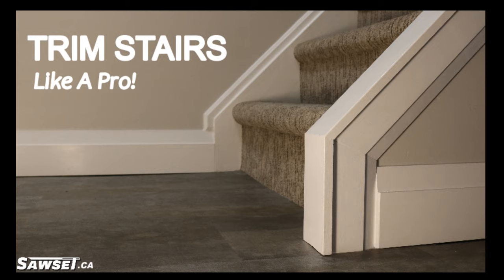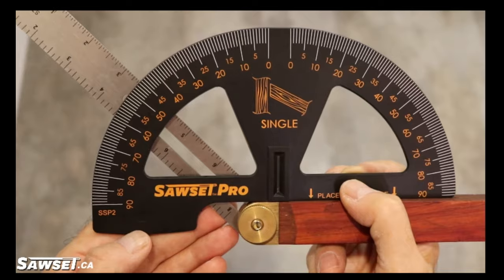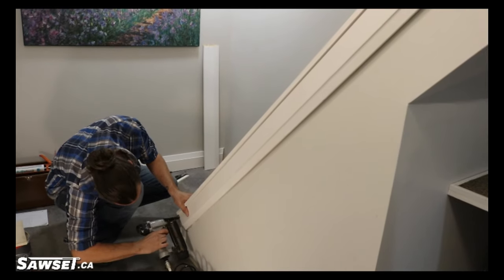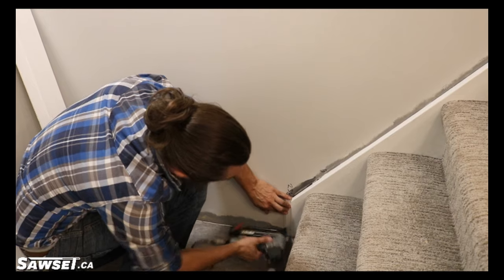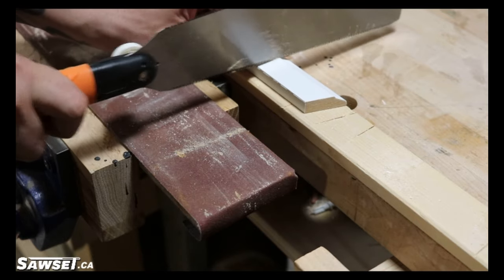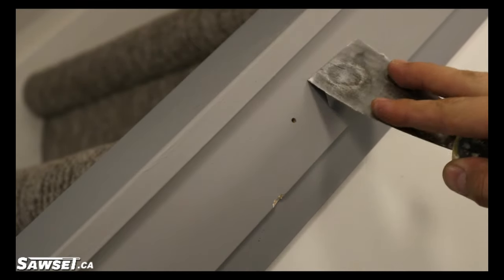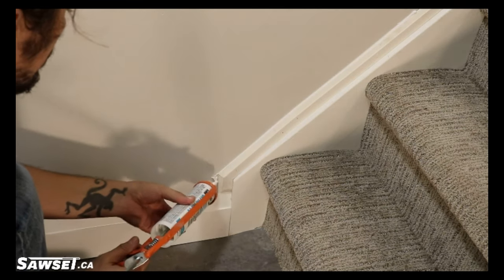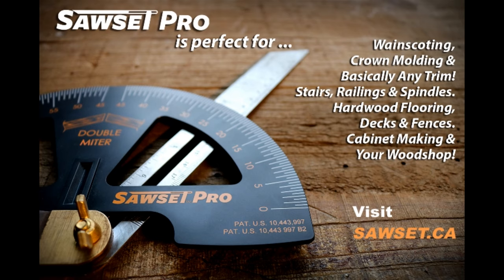How To Trim Stairs. Tips and Tricks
In this You Tube video we'll show you how to trim stairs using wood or MDF molding, along with lots of DIY hacks from a pro. Tips included are; cutting, gluing, caulking, filling nail holes and dents, finding cutting angles and miter cuts.

Carpentry can be tricky sometimes so let SAWSET show you how to get those precise angles, which are very important for tight fitting joints and a perfect fit! The SAWSET PRO Protractor gives you the accurate cutting angle for your miter saw, using any sliding T-bevel, with no math needed. So, perfect cuts, no waste, less time...win, win!

Your Miter Saw is designed with 2 adjustable angle settings. One at the back, which enables you to tilt/lean the blade, which gives you the bevel. The other is on the front of the saw, parallel to the saw table, to adjust for the miter setting. These settings done correctly will will give you that satisfying perfect fit!

The miter saw cuts at a fraction of a degree, so why not have an angle finder that can do the same? This tool is the perfect companion for your miter saw. If you own a miter saw, you NEED a SAWSET!

SAWSET PRO allows you to easily find the miter saw setting for all trimming, including crown molding, base boards and wainscoting. Also use for stairs, hand railings, spindles, hardwood flooring, decking, fencing, etc. And it makes an excellent tool in your wood shop too.

SAWSET PRO and your Sliding T Bevel are the perfect tools for the perfect job!

Sold on Amazon

TIMESTAMPS:
0:00  Intro and Finding Angles
1:04  Cutting Trim
1:30  Installing Trim
4:32  Filling and Caulking
6:33  Outro and Additional Uses

Song- Highway One
Artist- Steve Adams
Album- Highway One